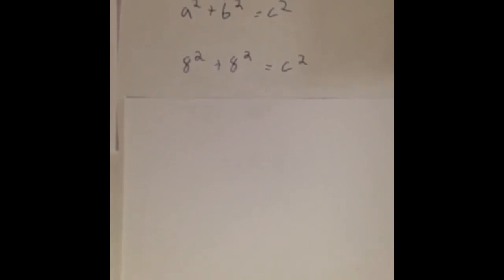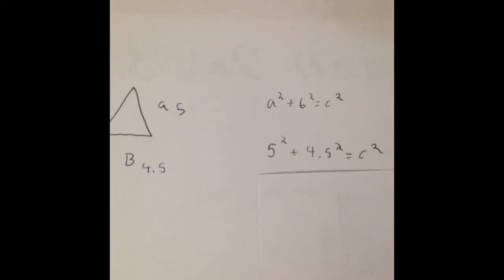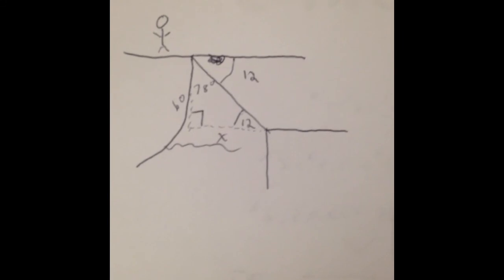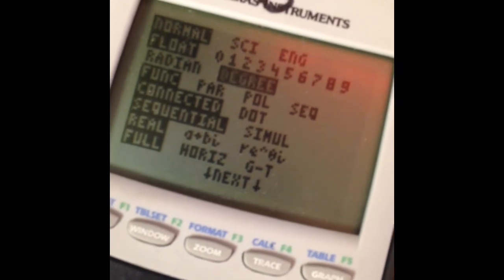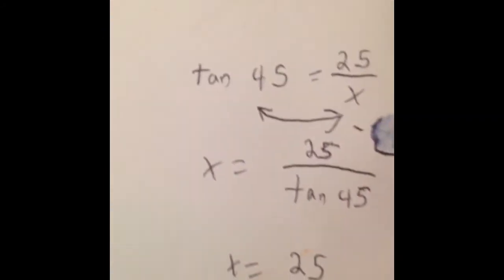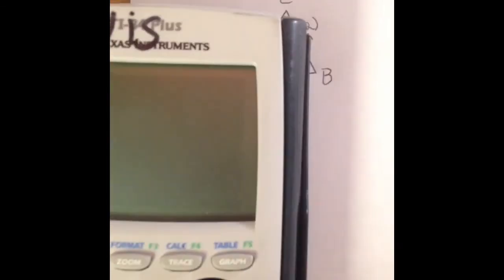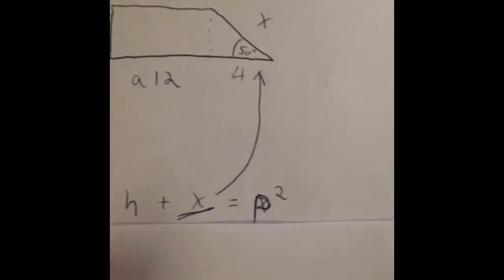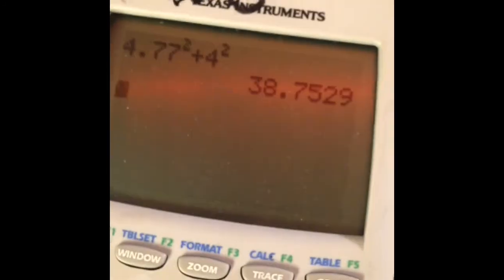Math video (MMA)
Work Log
By: Devon Davis

(12/12/17) -Started thinking about what I would do and how to set it up. took half hour or so.
(12/13/17) -Tried shooting the video however the file didn't save and my progress other than the equations I picked out were gone. I worked for 3 hours (setting up problems ahead of time) and about an hour of shooting the video.
(12/13/17) -decided to re-shoot on the 14th
(12/13/17) -recorded me doing the first two problems, with LOTS of re-do's took an hour and a half.
(12/14/17 -Finished recording the first 4 problems, related them to engineering for the most part. Probabally took an hour
(12/15/17) -had to finish them today inorder to allow time to study for my final tomorrow. Took an hour of reviewing the work so far.
(12/16/17) published the video to youtube, and just finishing up the worklog.